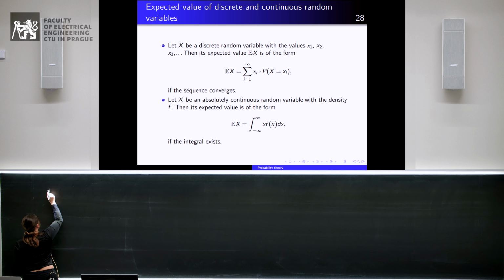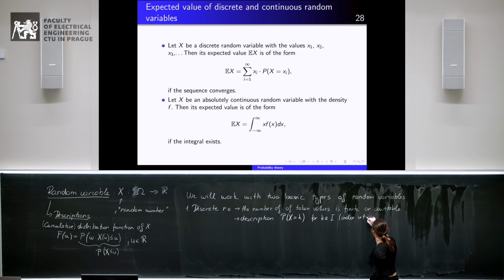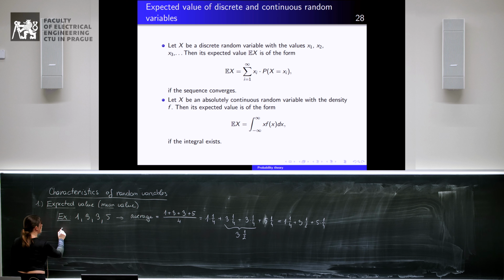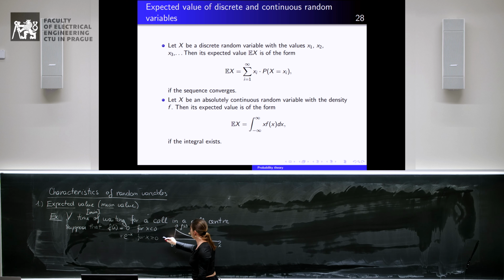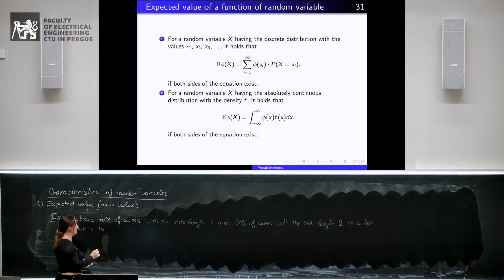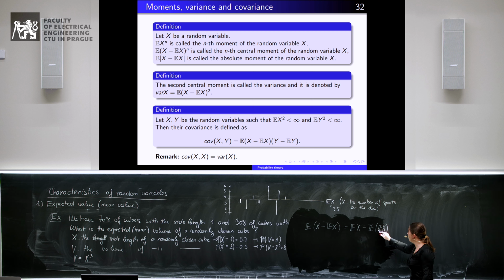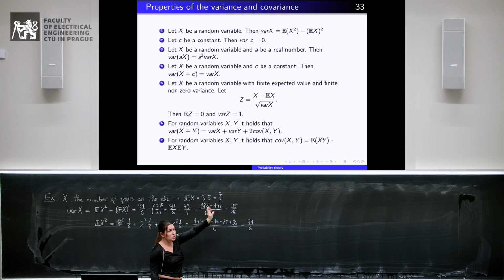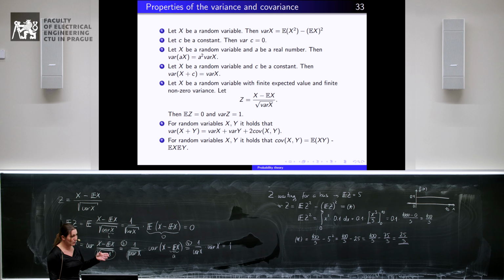doc. Helisová: Probability and Statistics [04, 19. 10. 2020, ZS 20/21] 🦠